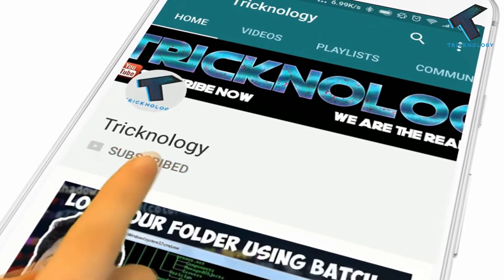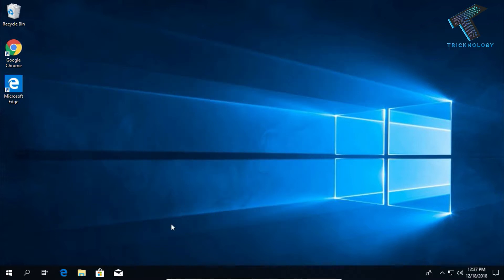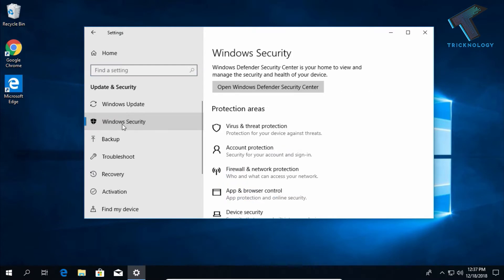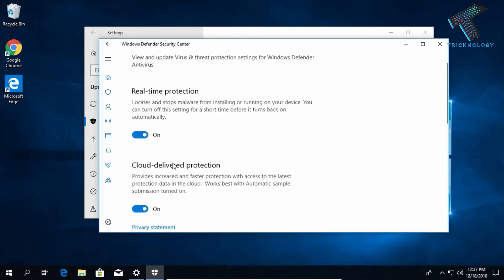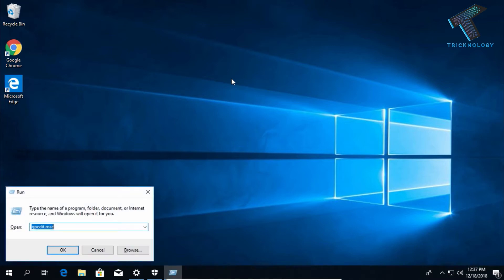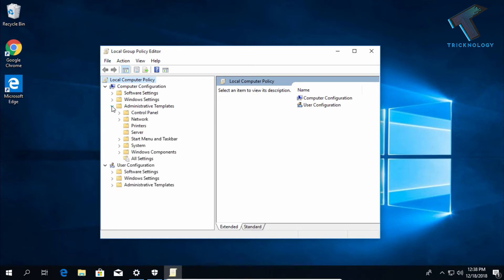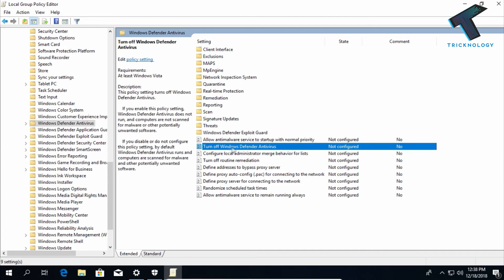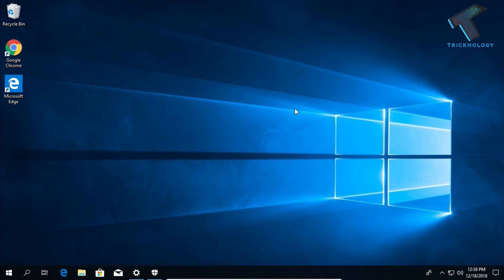Windows 10 Defender Security Disabled in SECONDS!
In this video I will show you guys how to disable windows 10 defender security in windows 10 Computer/PC/Laptop

run command : gpedit.msc

1. Mic
2. Microphone Stand
3. Headphone
4. Phone
5. Strip LED Light